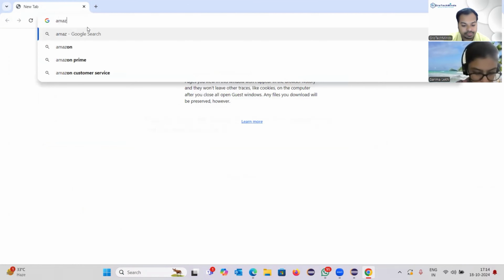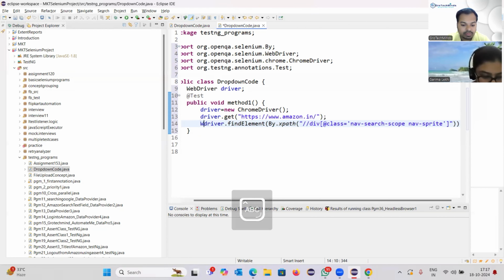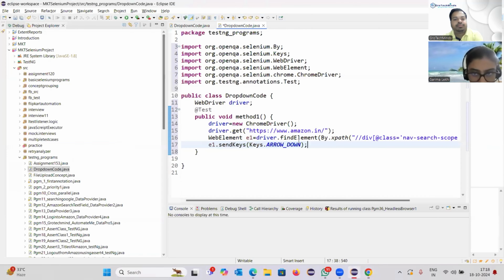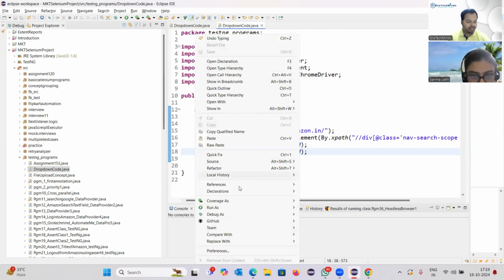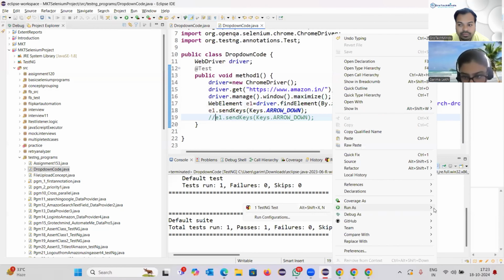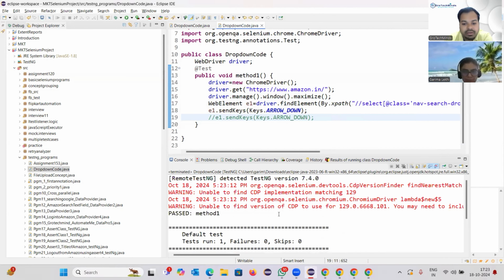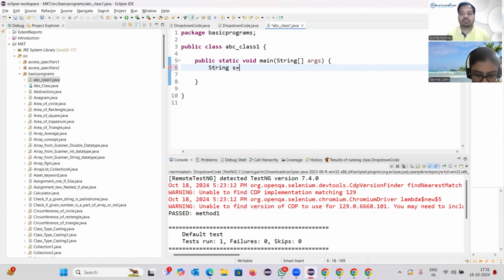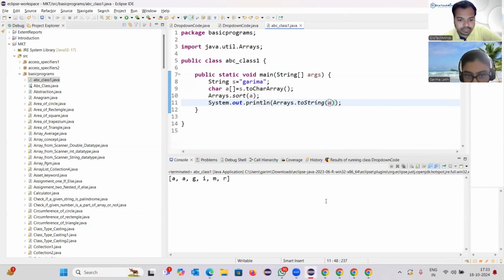Real SDET Mock Interview | How to Prepare for Automation Testing Role | SoftwareTestingbyMKT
Basic Selenium Questions:
What is Selenium, and what are its key features?
What are the different components of Selenium?
How is Selenium different from QTP or other testing tools?
Explain the architecture of Selenium WebDriver.
What are the limitations of Selenium?
What browsers are supported by Selenium WebDriver?
How do you install Selenium WebDriver?
What is a WebElement in Selenium?
What is the difference between findElement() and findElements()?
What is the purpose of the get() method in Selenium WebDriver?
WebDriver Questions:
How can you handle dynamic web elements in Selenium?
Explain the difference between getText() and getAttribute() methods.
How do you handle dropdowns in Selenium?
How do you handle checkboxes and radio buttons in Selenium?
What is an iframe, and how do you switch to an iframe in Selenium?
How do you handle multiple windows in Selenium?
How do you perform mouse hover actions in Selenium?
Explain the use of Actions class in Selenium.
How do you handle pop-up alerts in Selenium?
How do you handle file uploads in Selenium?
What is the difference between implicit and explicit waits in Selenium?
How do you handle AJAX calls in Selenium WebDriver?
What are fluent waits in Selenium?
How do you handle a page load timeout in Selenium WebDriver?
Explain the Page Object Model (POM) in Selenium.
What is a Page Factory in Selenium?
How can you take a screenshot in Selenium WebDriver?
How do you handle JavaScript alerts using Selenium?
Explain the difference between navigate().to() and get() in WebDriver.
How do you switch between tabs in Selenium?
What are locators in Selenium?
What are the different types of locators in Selenium?
How do you find an element by XPath in Selenium?
Explain the difference between absolute and relative XPath.
How do you handle elements with dynamic IDs using XPath?
What is the CSS Selector, and how is it different from XPath?
Can you use multiple conditions in XPath? How?
How do you locate sibling elements using XPath?
Explain how to locate elements using partial text in XPath.
How do you use XPath to navigate from parent to child elements?
What is a Test Automation Framework?
Explain different types of test automation frameworks.
How do you set up a framework in Selenium?
What is the difference between a Data-Driven and a Keyword-Driven framework?
What is a Hybrid Framework?
How do you integrate Selenium with TestNG or JUnit?
What is the role of a build tool like Maven in Selenium?
How do you handle test case dependencies in TestNG?
What is a listener in TestNG, and how do you use it in Selenium?
How do you manage test data for automation testing?
How do you generate reports in Selenium?
What are the common reporting tools used with Selenium?
How do you capture logs in Selenium?
How do you configure log4j in your Selenium framework?
Explain the role of Extent Reports in Selenium.
How do you perform cross-browser testing in Selenium?
How do you handle browser-specific options in Selenium?
What is WebDriverManager, and how do you use it?
How do you handle browser-specific pop-ups in Selenium?
How do you ensure Selenium tests are compatible across different browsers?
What is Selenium Grid, and how does it work?
How do you configure Selenium Grid?
What is a Hub and Node in Selenium Grid?
How do you run tests in parallel using Selenium?
How do you handle parallel execution of tests with multiple browsers?
How do you handle HTTPS certificate errors in Selenium?
How do you handle browser cookies in Selenium WebDriver?
How do you simulate network conditions (like slow connections) in Selenium?
How do you capture and analyze HTTP requests in Selenium?
How do you handle authentication pop-ups in Selenium?
Integration and Continuous Testing:
How do you integrate Selenium with Jenkins for CI/CD?
How do you schedule Selenium test execution in Jenkins?
How do you handle database testing using Selenium?
How do you integrate Selenium with Docker?
How do you perform API testing in combination with Selenium?
Debugging and Exception Handling:
What are some common exceptions in Selenium WebDriver?
How do you handle NoSuchElementException in Selenium?
What is the use of try-catch blocks in Selenium scripts?
How do you debug Selenium WebDriver scripts?
How do you handle stale element reference exceptions in Selenium?
Real-Time Scenarios:
How do you automate CAPTCHA or ReCaptcha in Selenium?
How do you verify if an element is present or visible on the page?
How do you handle scrolling in Selenium?
How do you handle auto-suggestions in Selenium?
How do you test mobile web applications using Selenium?